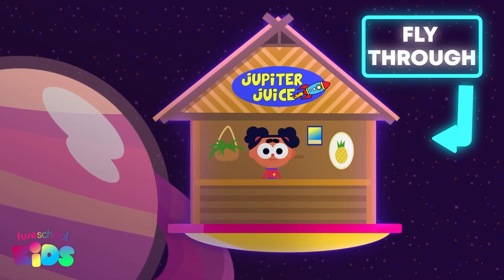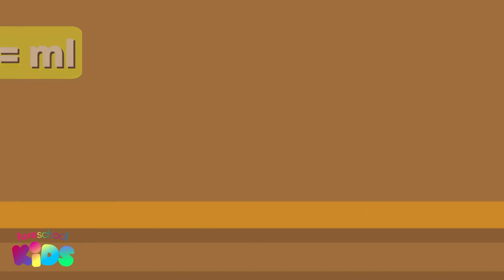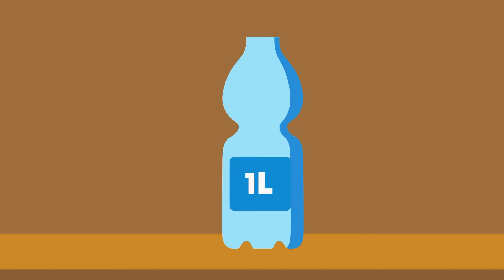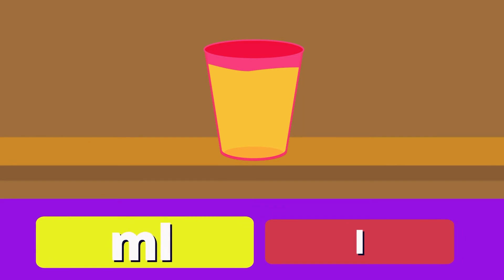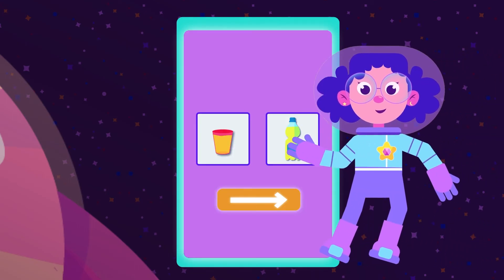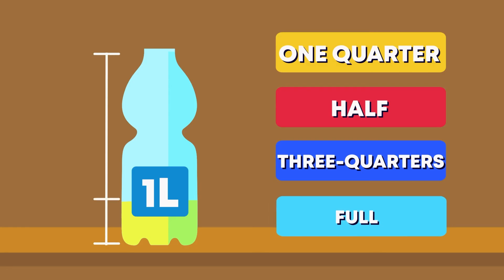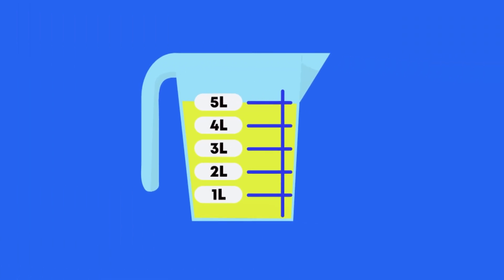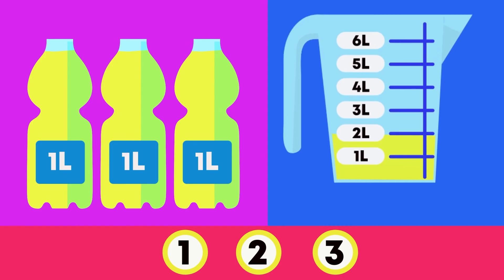Capacity (ml and l) | Measurement | Y2 Maths | FuseSchool Kids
CREDITS
Animation & Design: Corne Harteveld
Narration: Tatum Rijper
Script: Sasha- Lee Heekes
            Tatum Rijper